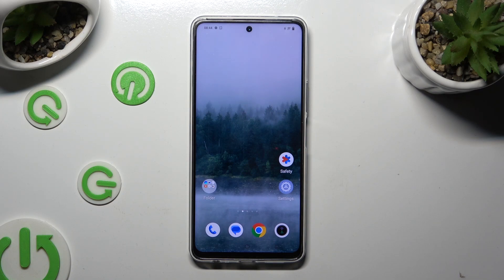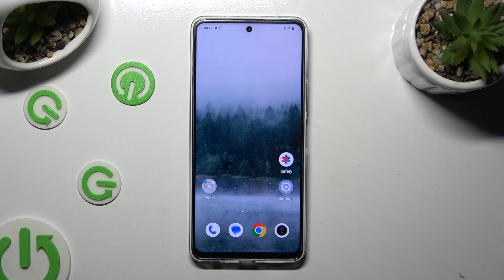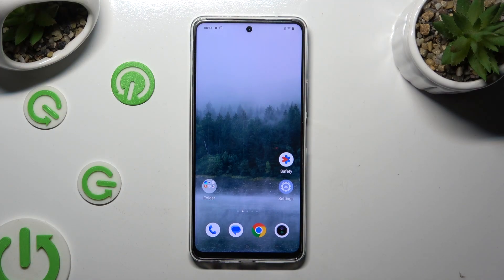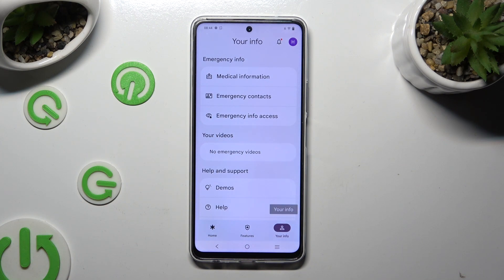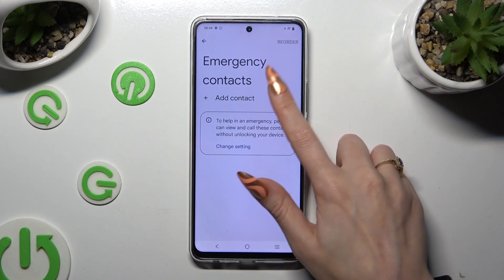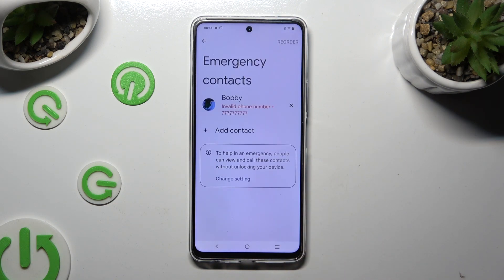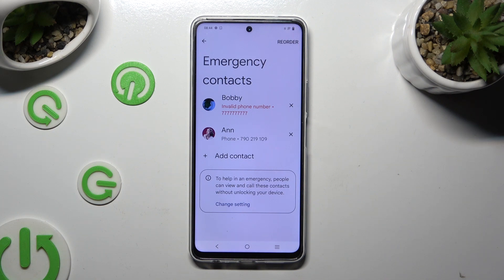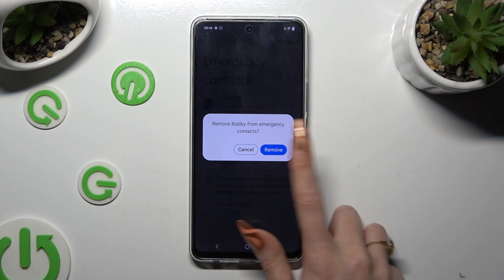How to Add Emergency Numbers on VIVO Y200?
Find out more:
This tutorial is a step-by-step guide on how to add emergency numbers to the VIVO Y200 smartphone. Adding emergency contacts ensures quick access to vital numbers during urgent situations. Users will learn the process of adding and managing emergency contacts on their VIVO Y200, enabling swift and easy access to crucial phone numbers when needed.

Where can users find the settings to add emergency numbers on the VIVO Y200?
Can you demonstrate the steps to add emergency contacts to the VIVO Y200?
How many emergency contacts can users add on the VIVO Y200?
Are there specific requirements or considerations for adding emergency numbers on the VIVO Y200?
Can users assign relationships or categories to emergency contacts on the VIVO Y200?